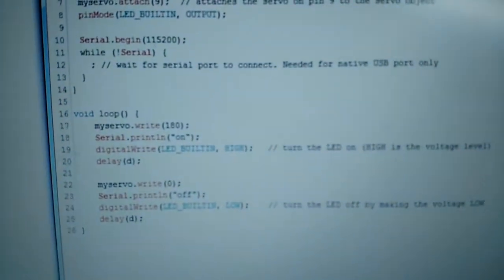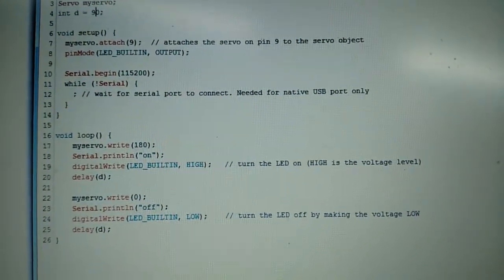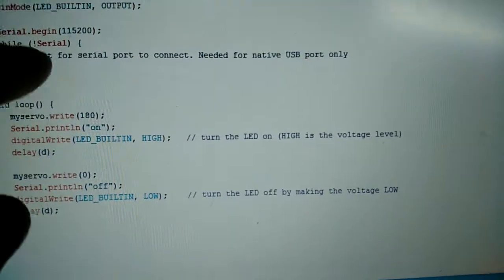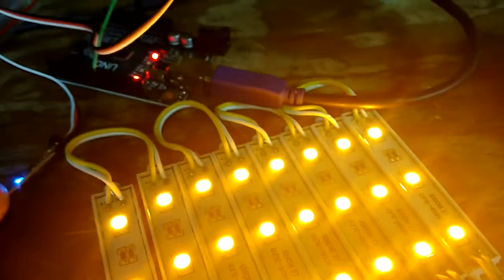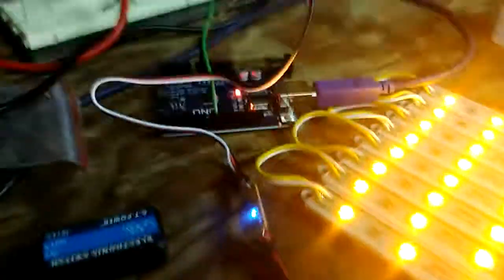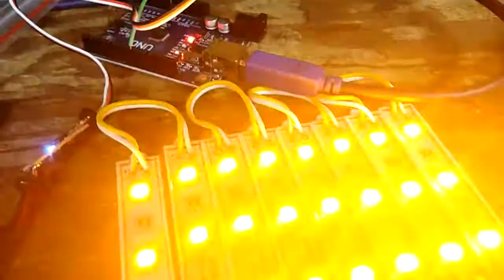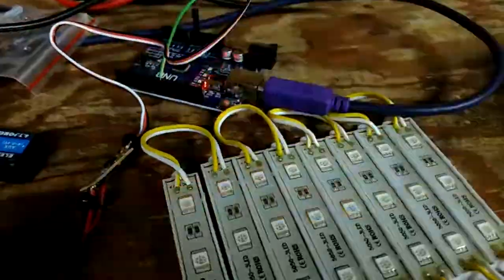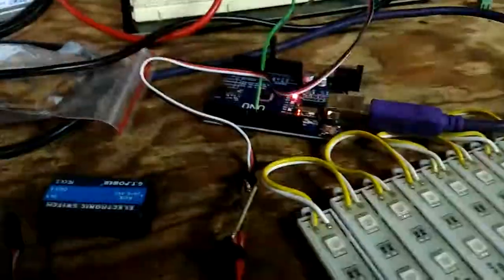G.T.Power Electronic RC switch (part 2)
Frequency tests with this electronic switch